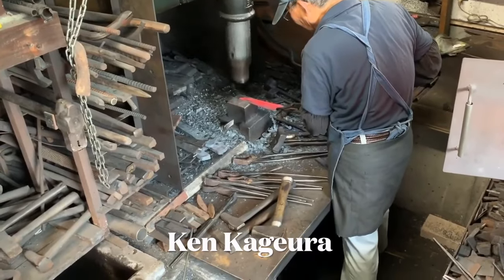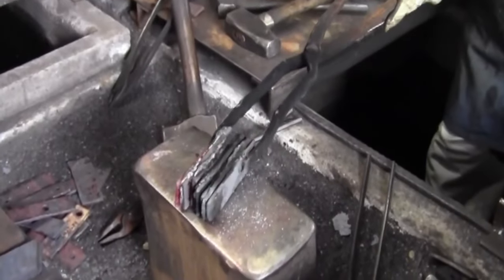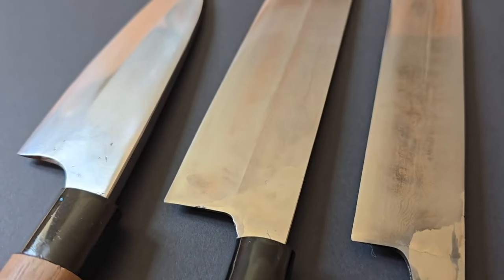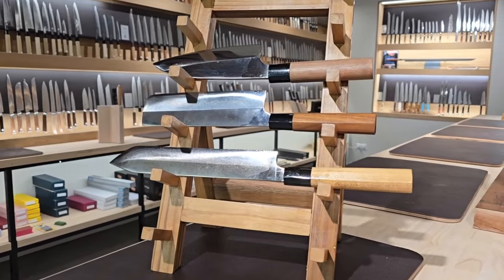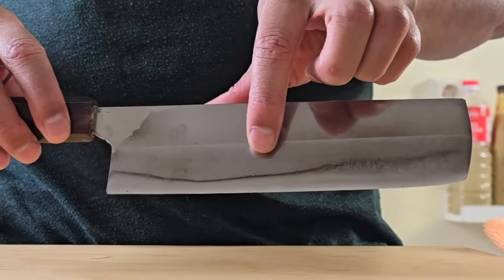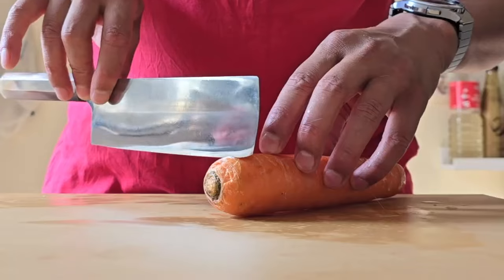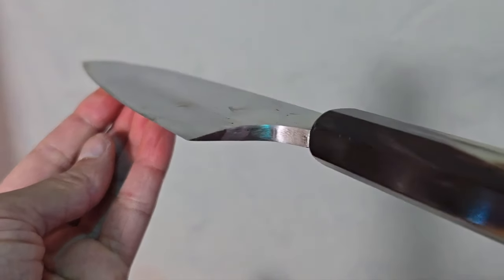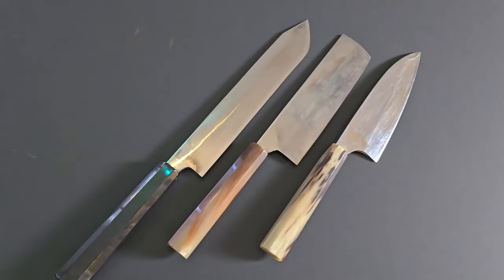Why are Japanese Kitchen Knives By Retired Blacksmith Ken Kageura so special?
In this video we’re going to take a look at three knives from retired blacksmith Ken Kageura. Why did I really want to get one of his knives for years? How do they perform on the cutting board? What does his work process looks like? Why does his Damascus steel look so different? Why is it that you can you see the Shinogi line on this Nakiri, but not feel it? And is he really retired? Watch the whole video to find out!